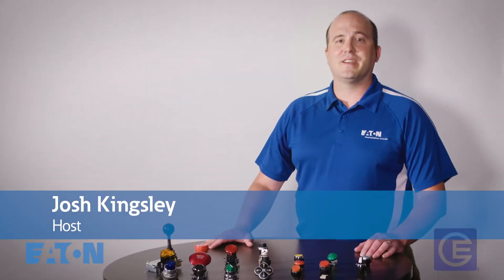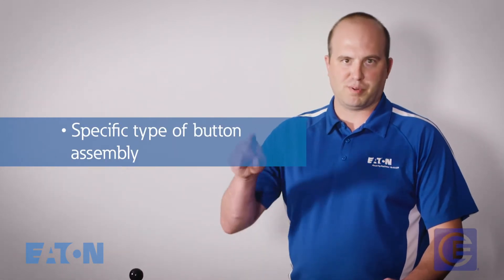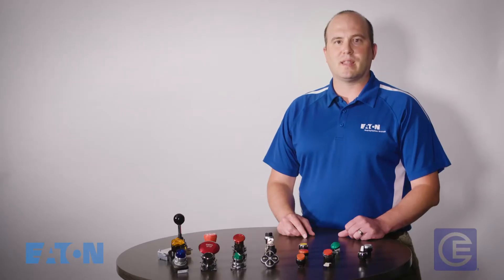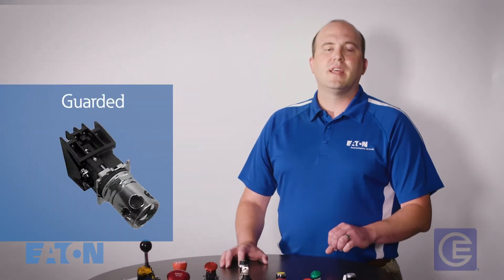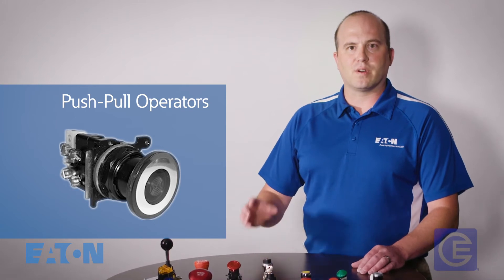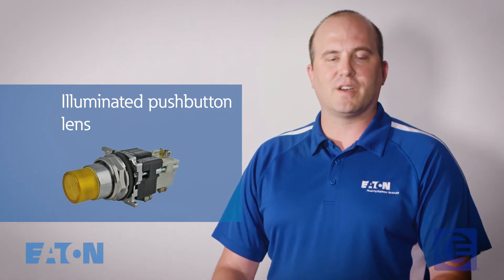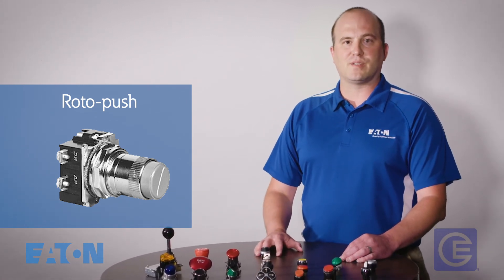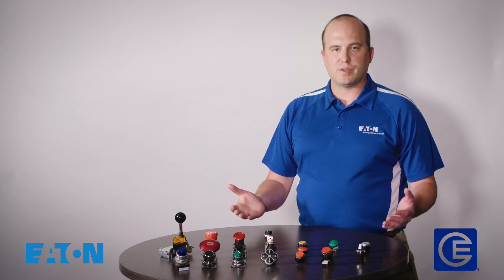How to Select the Right Pushbutton For Your Application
There are over 80 kinds of pushbuttons with different sizes and different functions.
How do you pick the one that's right for you?
In today's episode we discuss how you select the right pushbutton for your application.